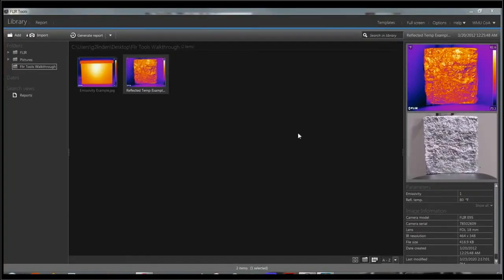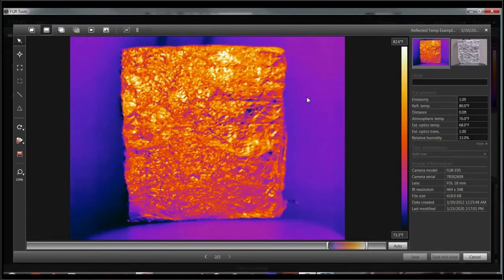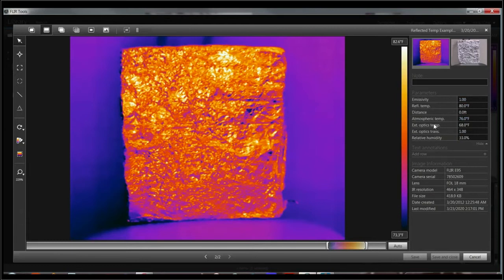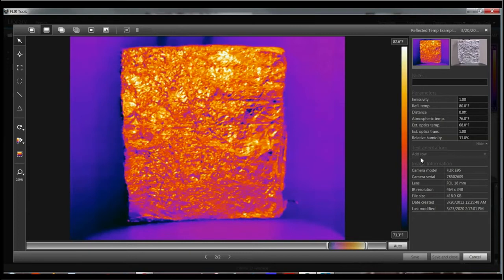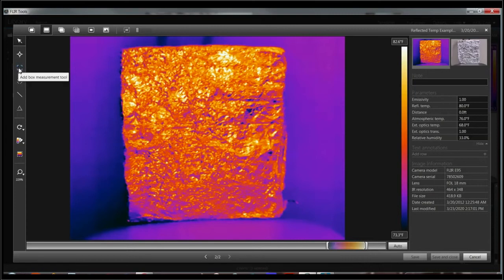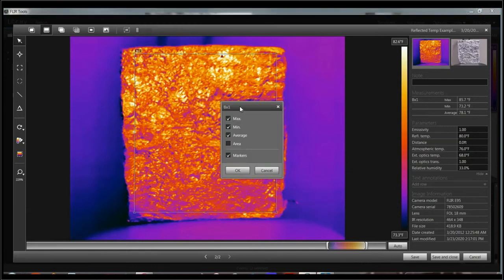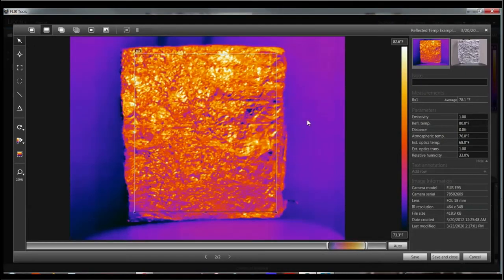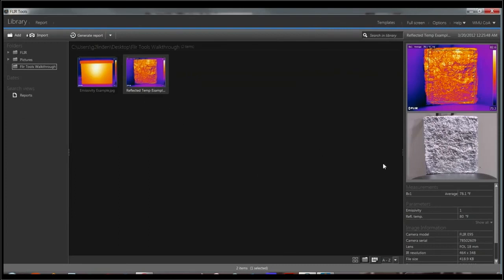AVS 3655 - IR Demo - Step 1 - Reflected Temperature - Using Flir Tools